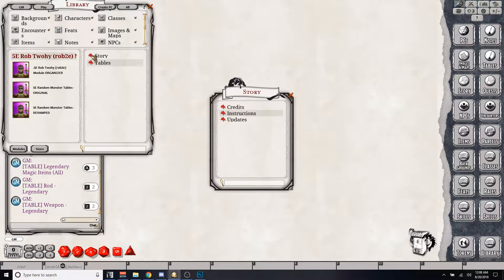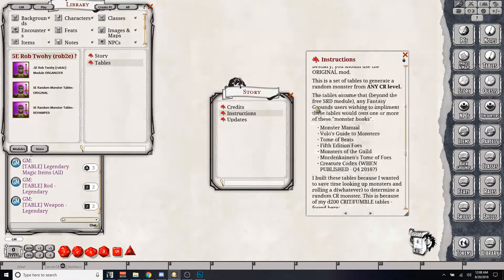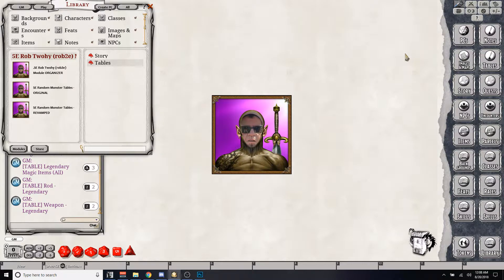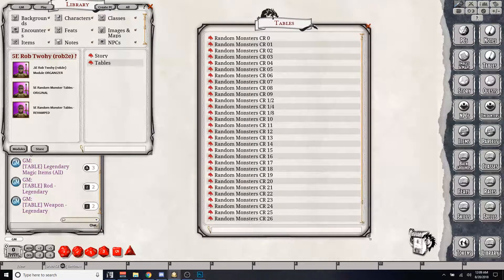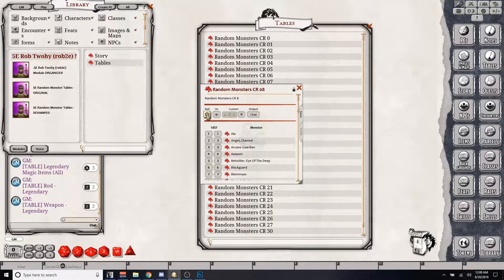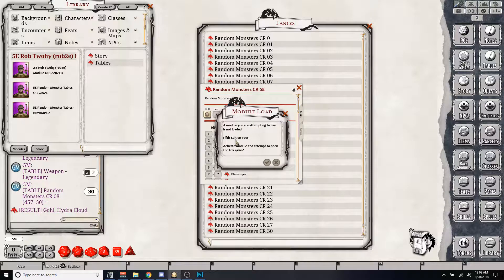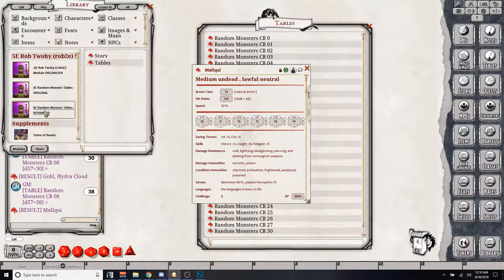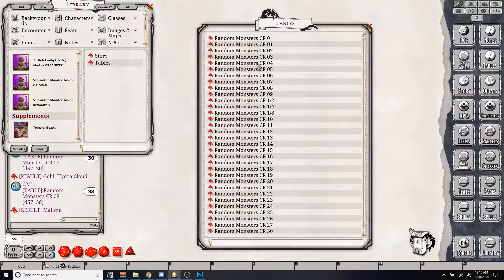5E Random Monster Tables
5E Random Monster Tables